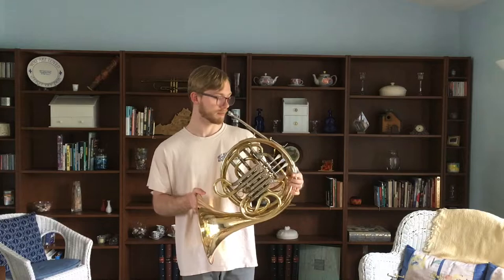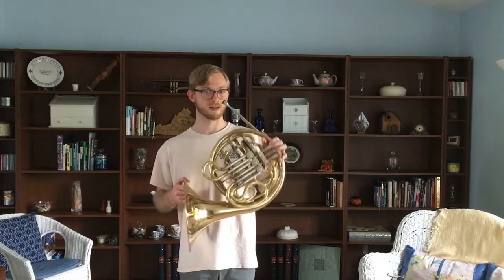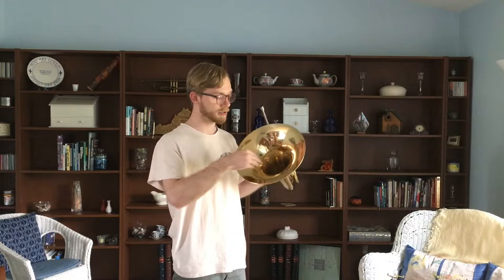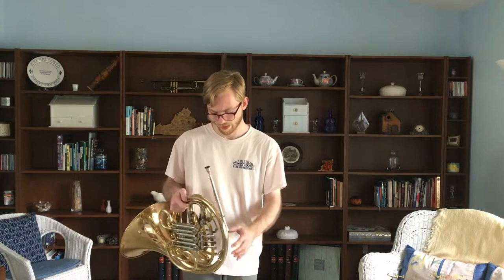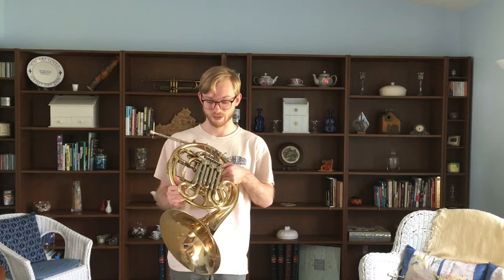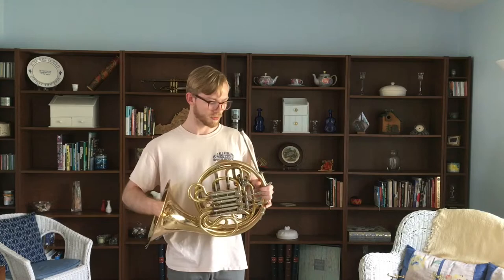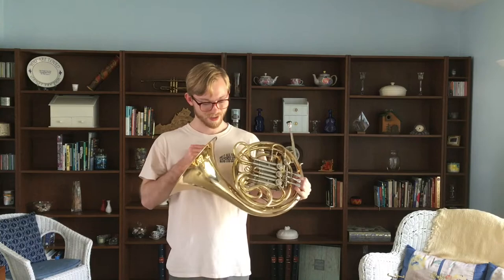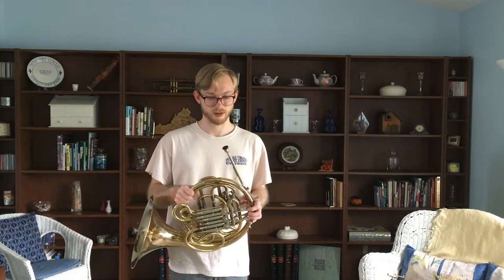The Wessex FH601 French Horn: an informal demo and review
I've had the privilege of having this instrument for several months now, and I've enjoyed it very very much!  I hope you enjoy the music in this video, and find it helpful as well.  Take care!

0:00 Johann Peter Heuschkel, 6 Trios for Three Horns, Op. 9, No. 2
10:57 Ludwig van Beethoven, Symphony No. 6, horn excerpt
16:25 Maurice Ravel, Piano Concerto in G, 1st mvt. horn solo
21:58 Antonin Dvorak, Cello Concerto in b minor, 2nd mvt. horn trio excerpt